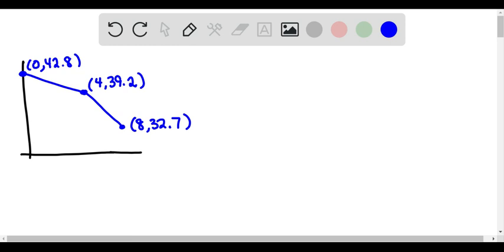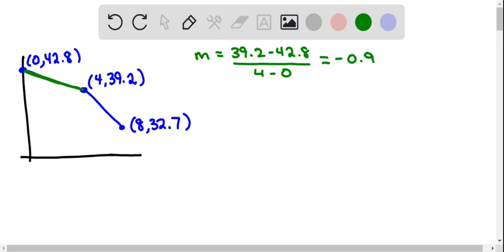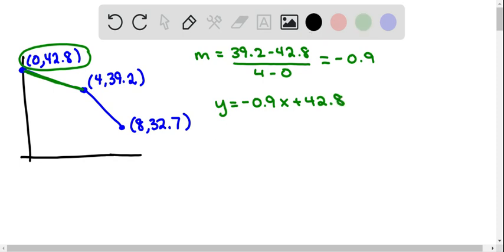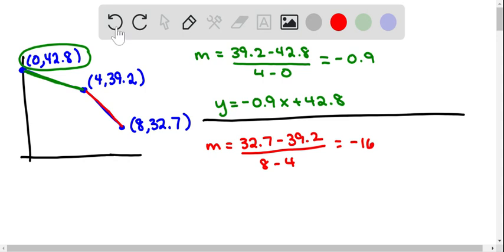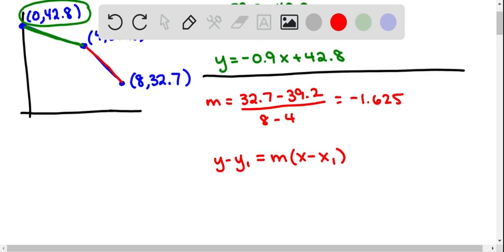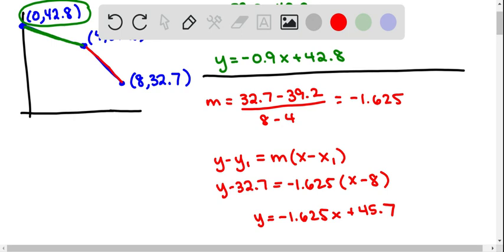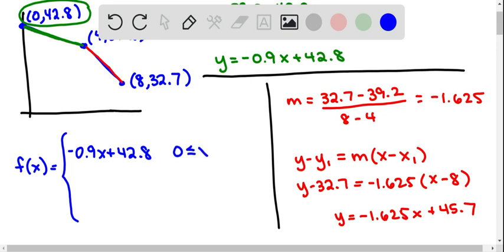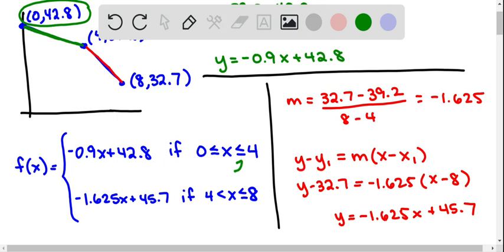PC 2 6 # 51